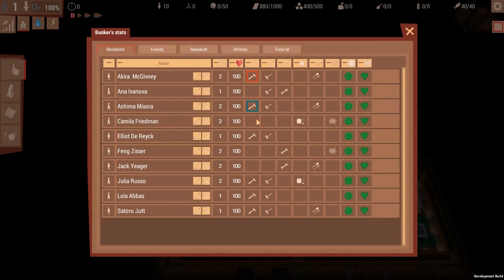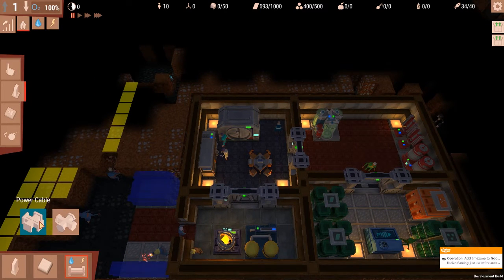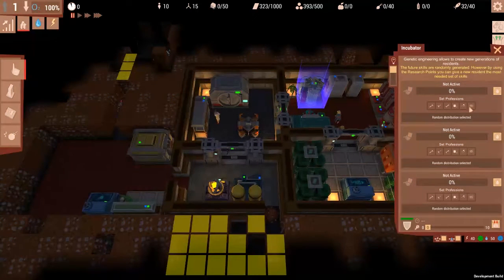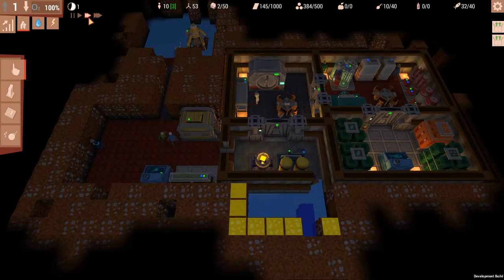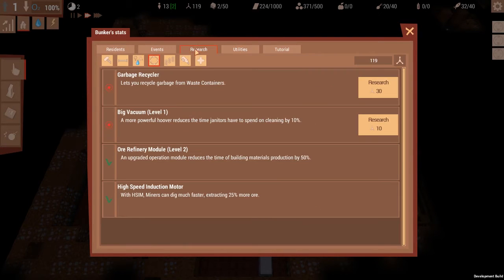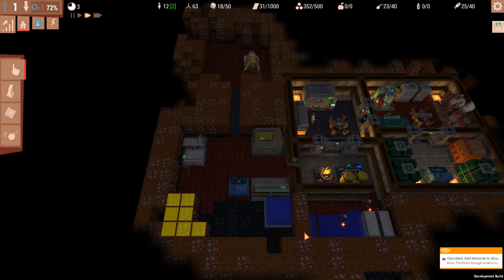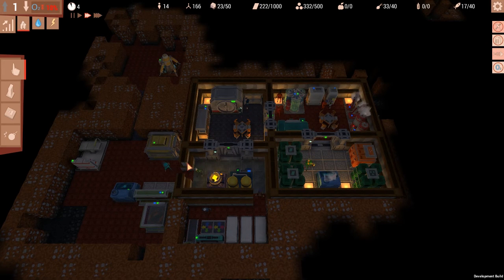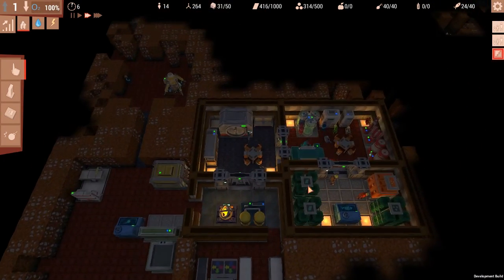An Issue Of Priorities - Let's Play Life In Bunker - Gameplay Part 9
Life in Bunker is a sandbox bunker-building simulator. The goal is to survive long enough underground for the surface above to recover from some unknown catastrophe, balancing your people's needs with the what little subterranean resources you can find. It's fairly similar to other sandbox survival games like Dwarf Fortress, Rimworld, Banished, & so on, but with a nice post-apocalyptic twist. It's a bit shallow right now, but it's still pretty fun!

You've been elected as the new Bunker Warden! Now you must take control over a group of fellow bunker residents and try to make them last until the surface becomes habitable. The task however is not trivial. The underground life is difficult, full of danger and the residents will heavily rely on your wise, sometimes not so wise, decisions. One wrong step can put the entire Bunker on the brink of extinction.

So, manage wisely, spend you resources carefully and your bunker will prosper.